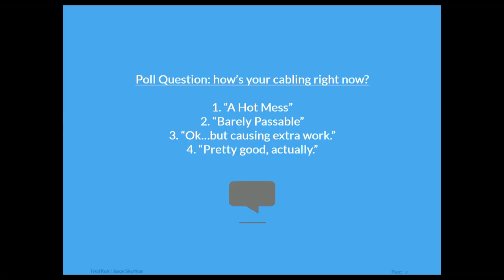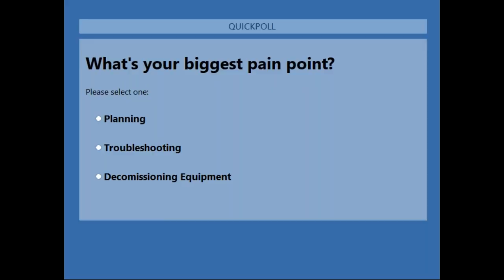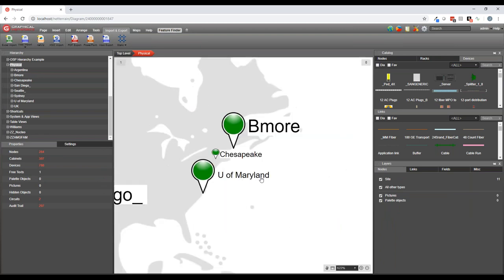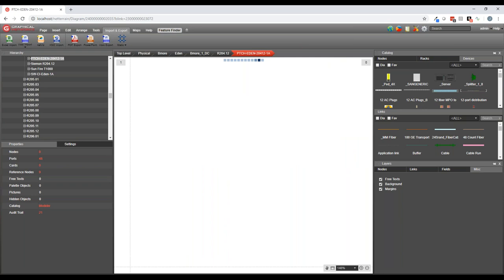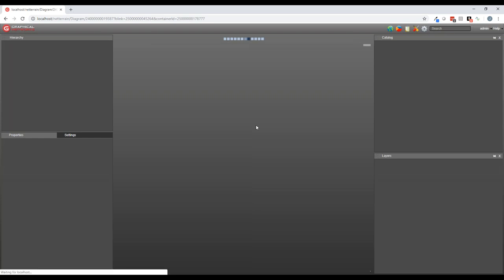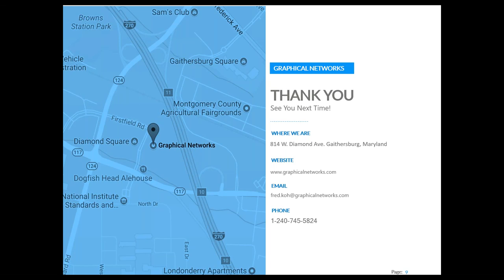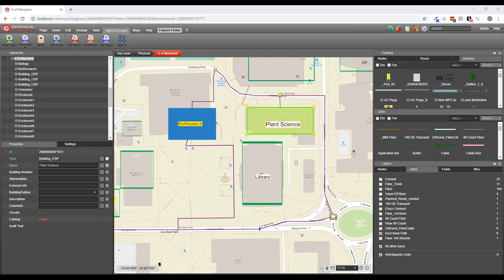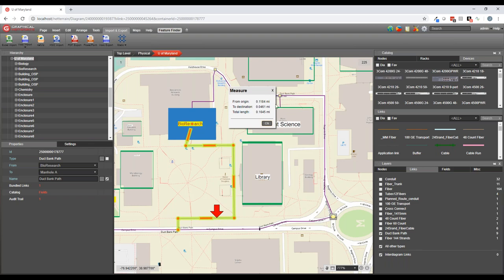Untangle Your Cabling Mess - Outside Plant & Inside Plant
Still tracking your cable and circuits in out-of-date spreadsheets. or Visio diagrams?

See cable/circuit software in action, find out what the ROI is, and get your questions answered -- in just 30 minutes.

Our webinars are short, to-the-point, and informative.

You Will Learn:

How to reverse ineffective cable management which can result in a number of inefficiencies that impact your bottom line

How to stop wasting time troubleshooting circuits that can't be properly traced, stranded ports & subcomponents due to partial decommissioning of fiber connectivity.

Copper & Fiber Management

Tray Management

Outside Plant Connectivity

Power Cable Management